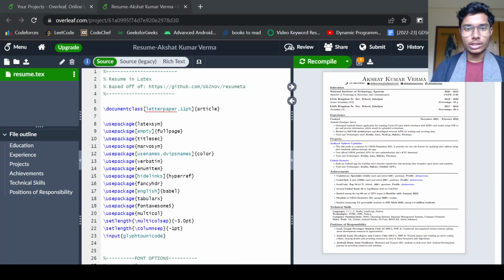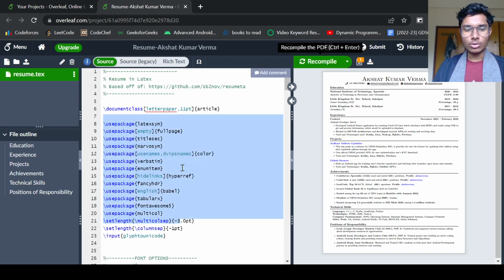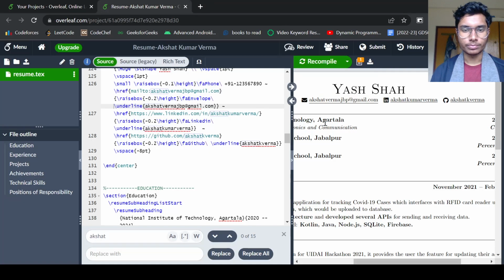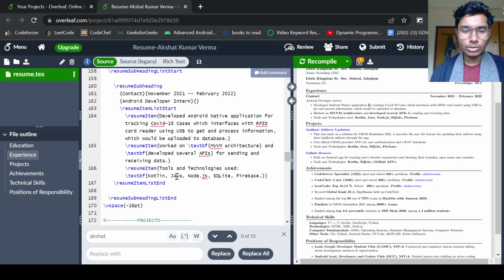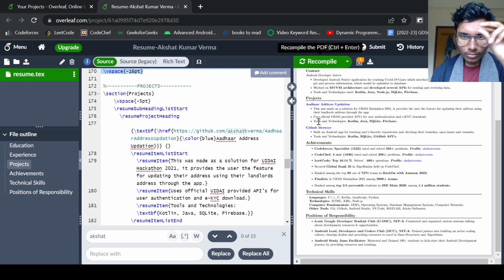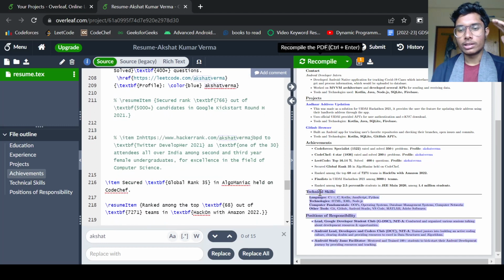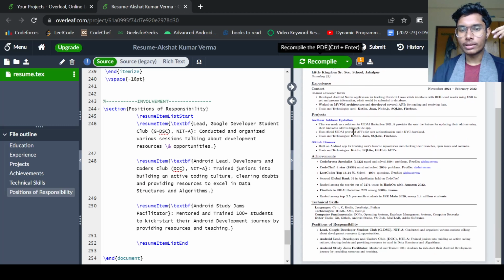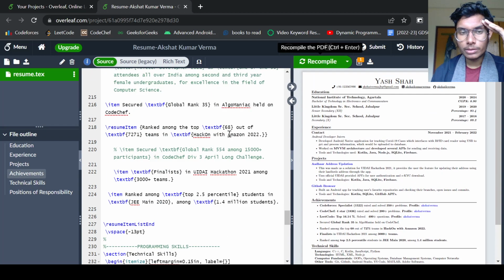How to build Resume | LaTeX Template | DCC NIT-A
Happy Coding!